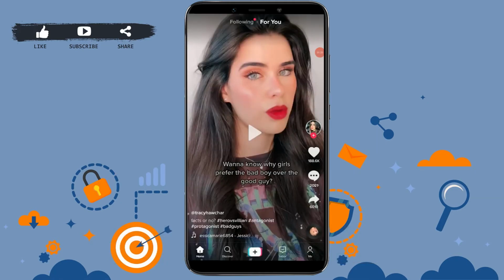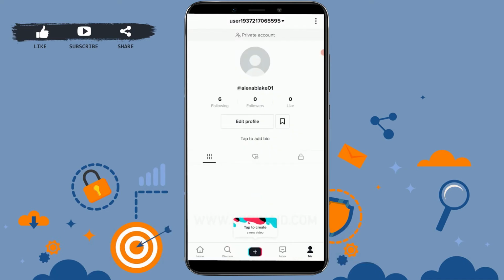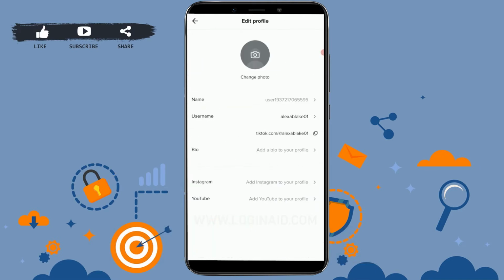How To Login TikTok With Instagram 2021 | TikTok App Sign In With Instagram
TikTok allows its users to sign in on TikTok with Instagram. If you are looking to login to your TikTok account using your Instagram account then make sure to watch this video until the end.
In this video tutorial, we will show you how to login to your TikTok account with Instagram easily in less than two minutes' time.